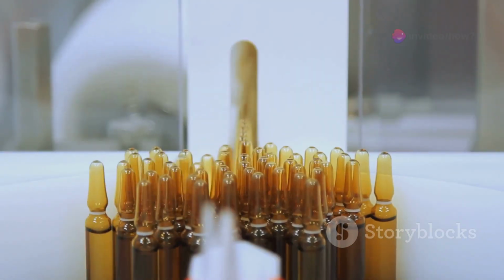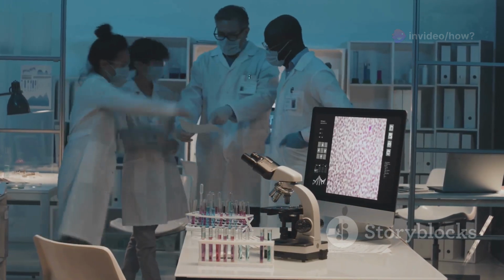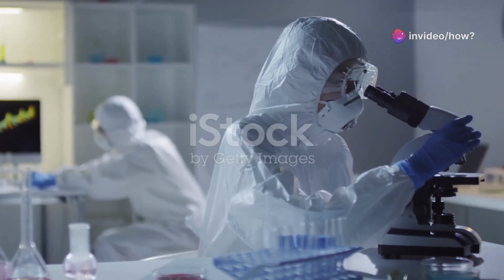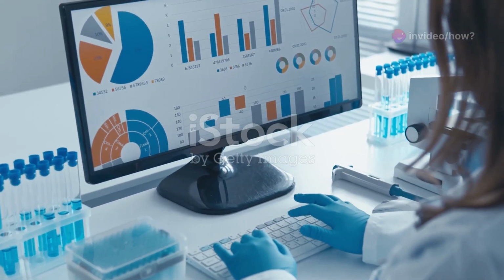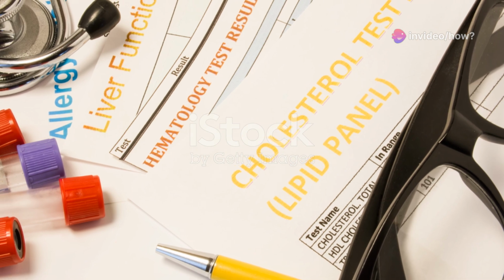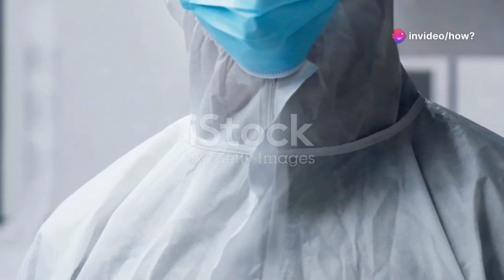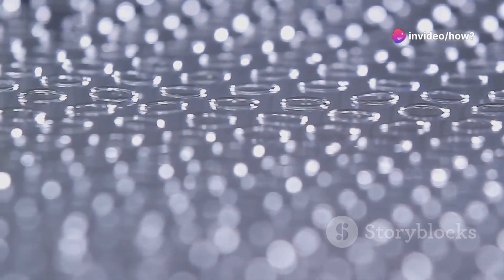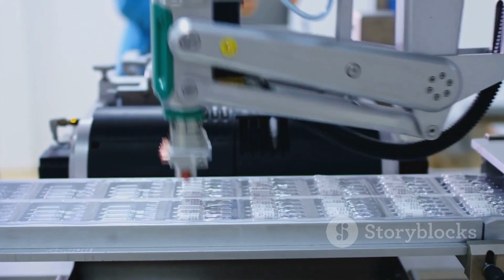The Journey of Medicine ,, How Drugs Are Made to Treat Humans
How Drugs Are Made to Treat Humans